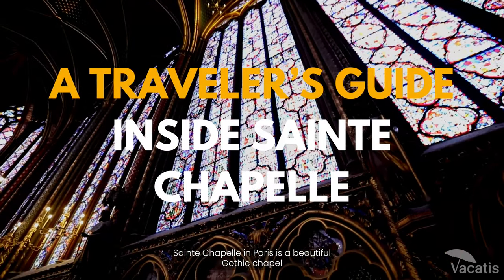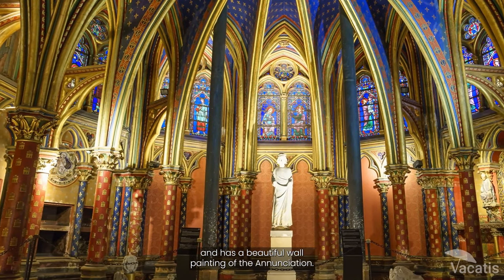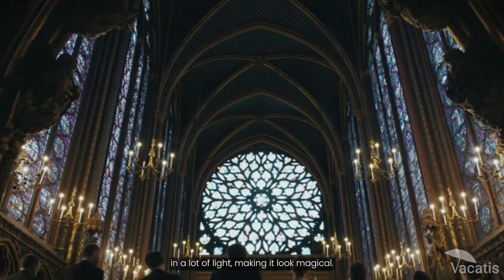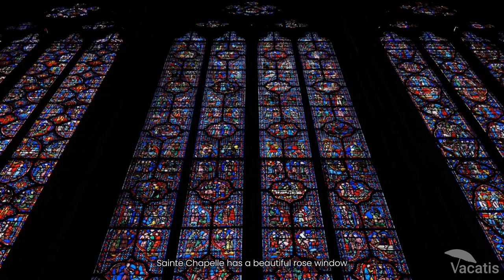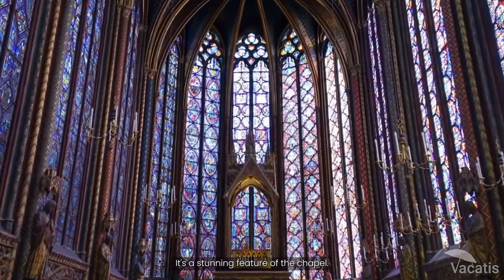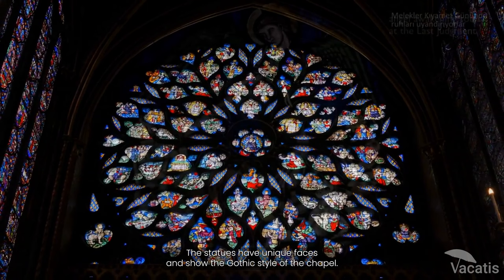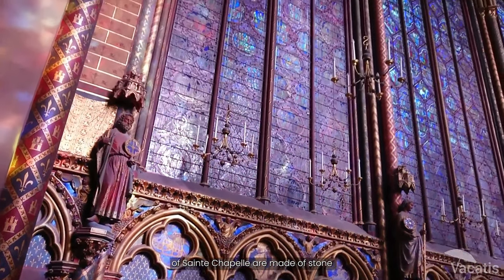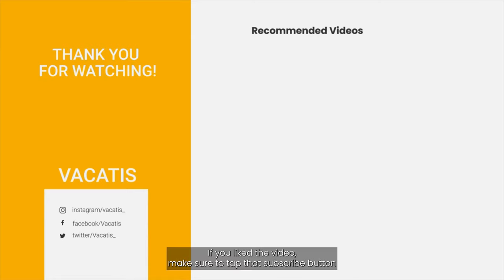A Traveler's Guide Inside Sainte Chapelle | Paris Travel Guide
Embark on a captivating traveler's guide inside Sainte Chapelle in our informative YouTube video! Join us as we explore this iconic Parisian monument's intricate beauty and hidden treasures. From the mesmerizing stained glass windows to the architectural marvels, our video offers a virtual tour through the enchanting halls and chambers of Sainte Chapelle. Gain insider tips, historical insights, and practical advice to make the most of your visit. Whether you're a history enthusiast, an art lover, or simply curious about this architectural gem, this video is your ultimate companion for navigating and appreciating the wonders of Sainte Chapelle. Get ready to immerse yourself in the splendor and spirituality of this extraordinary landmark!

Chapters:-
00:00 - Intro
00:14 - The Lower Chapel
00:31 - The Upper Chapel